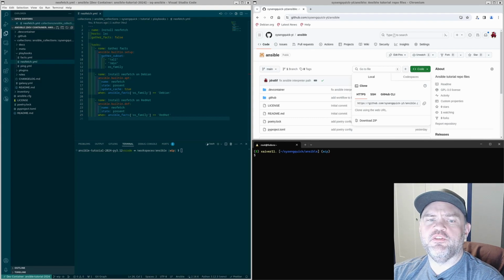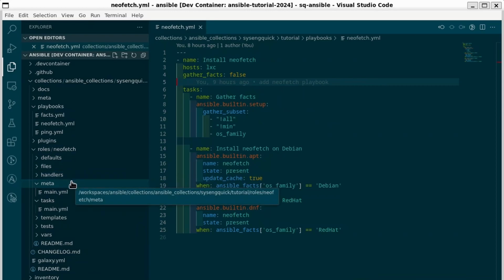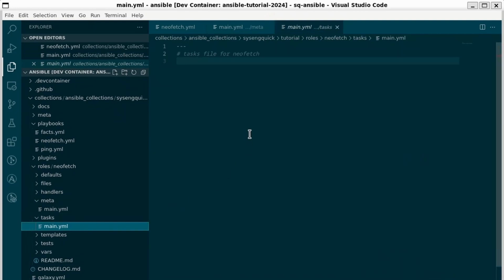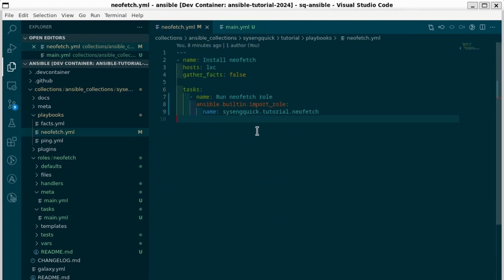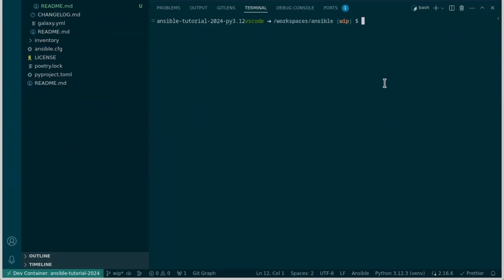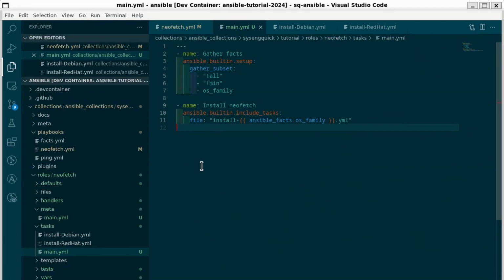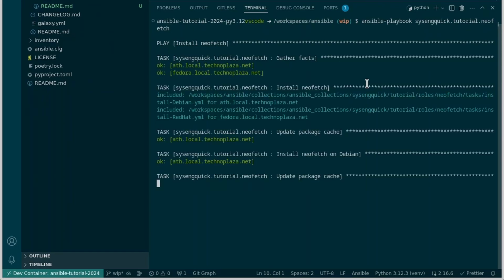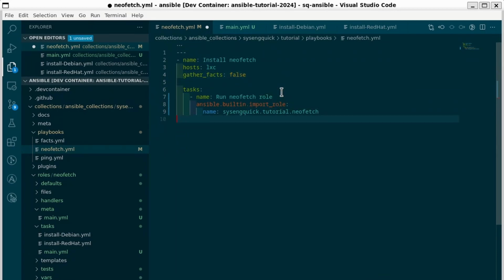Ansible Tutorial 07 - Creating Ansible Roles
In this video, we show how to create custom roles to package your playbook functionality.